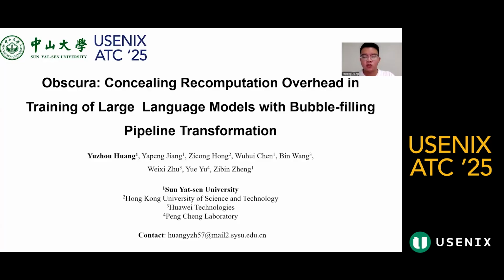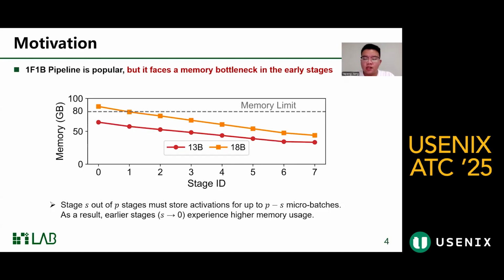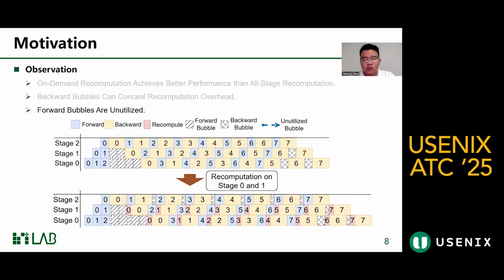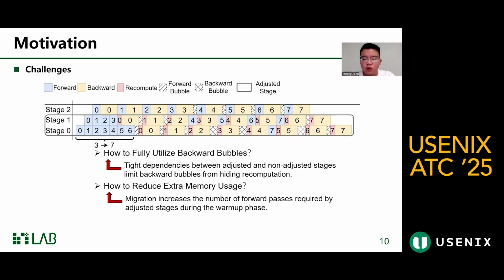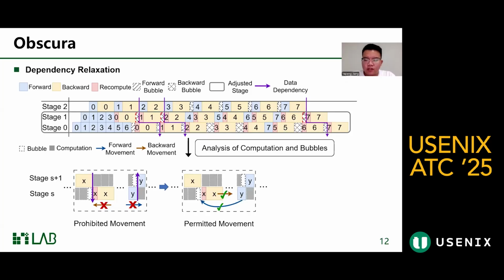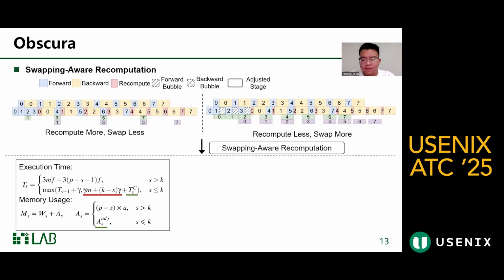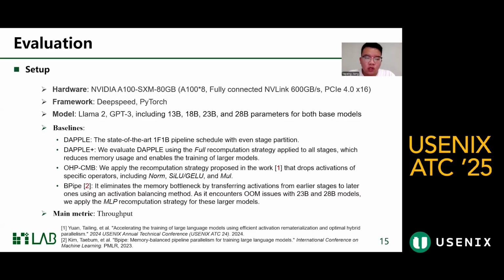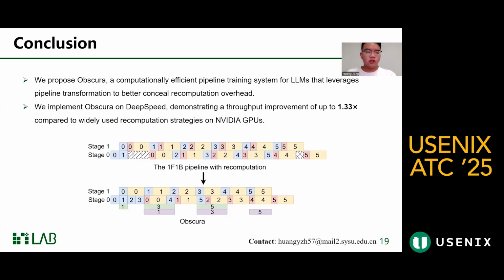USENIX ATC '25 - Obscura: Concealing Recomputation Overhead in Training of Large Language Models...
Obscura: Concealing Recomputation Overhead in Training of Large Language Models with Bubble-filling Pipeline Transformation

Yuzhou Huang and Yapeng Jiang, Sun Yat-sen University; Zicong Hong, Hong Kong University of Science and Technology; Wuhui Chen, Sun Yat-sen University; Bin Wang and Weixi Zhu, Huawei Technologies; Yue Yu, Peng Cheng Laboratory; Zibin Zheng, Sun Yat-sen University

Pipeline parallelism has become a widely adopted strategy for training large language models (LLMs) by distributing computational workloads across multiple nodes. However, it faces a significant challenge in the form of memory bottlenecks at early stages. While recomputation can mitigate this issue, it incurs additional computational overhead.
To address this limitation, we propose Obscura, a computationally efficient pipeline training system designed to optimize recomputation overhead under the given memory constraints. Leveraging the observation that bubbles following backward passes can conceal recomputation overhead in pipeline parallelism, Obscura introduces a novel pipeline transformation to enhance overhead concealment. Furthermore, we integrate swapping techniques into the pipeline and model the execution time as an optimization problem to identify an optimal recomputation strategy. A partition adjustment algorithm is also implemented to balance computation across stages under the transformation. Evaluations on Llama-2 and GPT-3 models of various sizes demonstrate that Obscura achieves throughput improvements of up to 1.33× compared to widely used recomputation baselines.